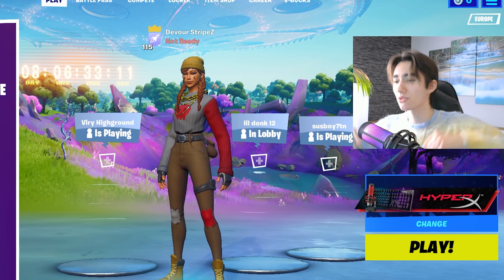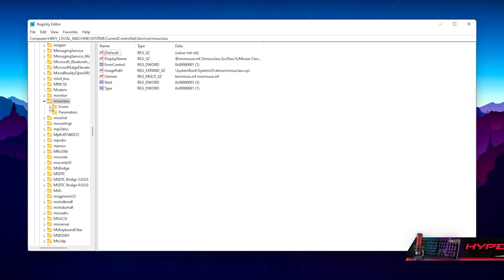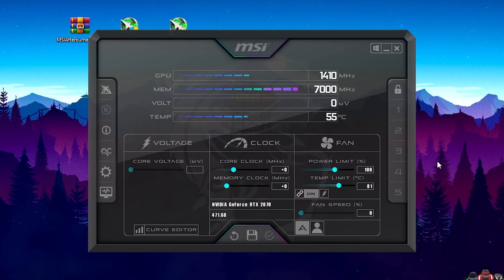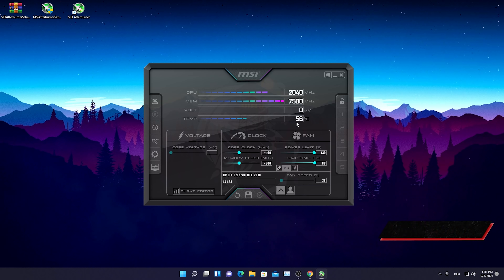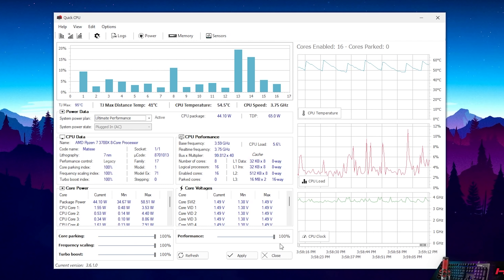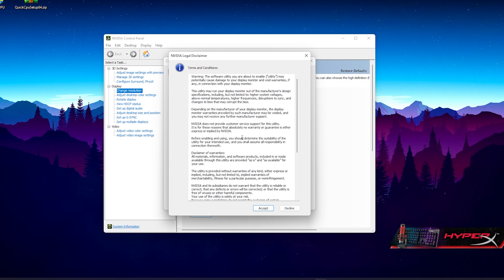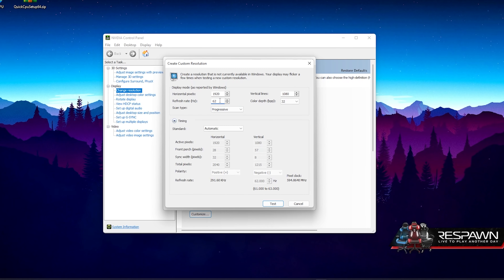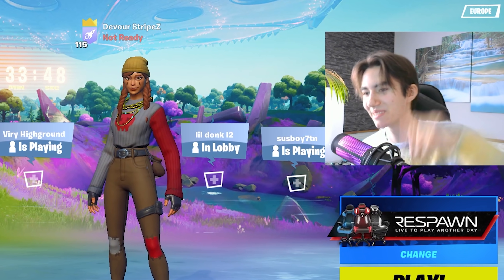Best Windows PC Settings for Low Input Delay & Max FPS in Fortnite! 🔧 (0 Input Delay & OC GUIDE)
In Todays Video, Im showing you the Best Windows PC Settings for Low Input Delay & Max FPS in Fortnite, to get 0 Input Delay and remove any sort of Lag or Latency from your Windows PC. I will show you everything to optimize windows for gaming and how to get max fps in Fortnite Pc. I will tell you about all the Windows Tweaks to Remove Input Delay on Mouse & Keyboard, how to overclock your GPU for FPS Boost in Fortnite and How to Overclock your Monitor for less Latency ingame. Afterwards I will show you how to improve fps windows 10 and Windows 11. So if you want to know how to reduce delay on windows pc, you came to the right place. All these Steps will help you to get 0 input delay fortnite season 7 and remove any sort of Ingame Lag or Stutter to complete the Best Fortnite Settings for Max FPS on PC.

► Title: Best Windows PC Settings for Low Input Delay & Max FPS in Fortnite! 🔧 (0 Input Delay & OC GUIDE)

Intro (0:00​)
Remove Mouse & Keyboard Latency completely! (0:32)
Auto & Manually OC your GPU (2:31)
Ultimate CPU Boost +40% (5:18)
Safe Monitor OC! (7:13)
Final Conclusion (10:28)
Outro (10:44)